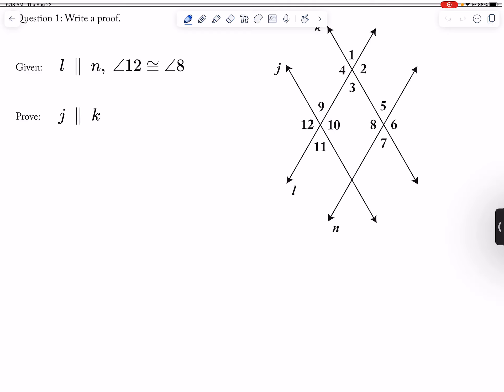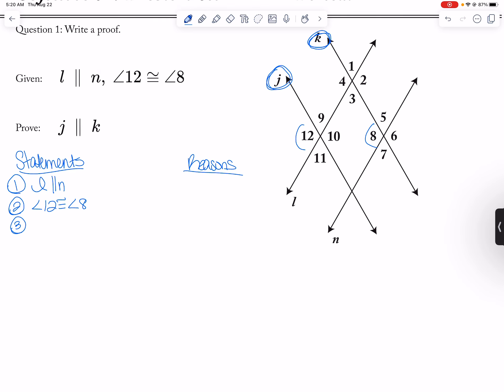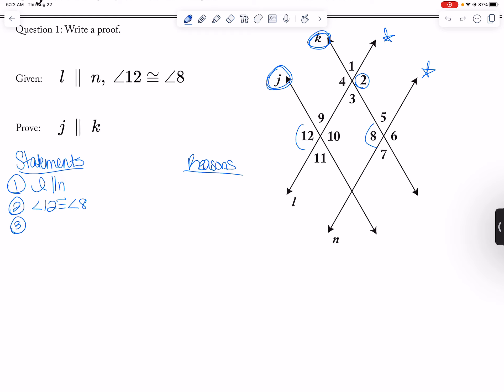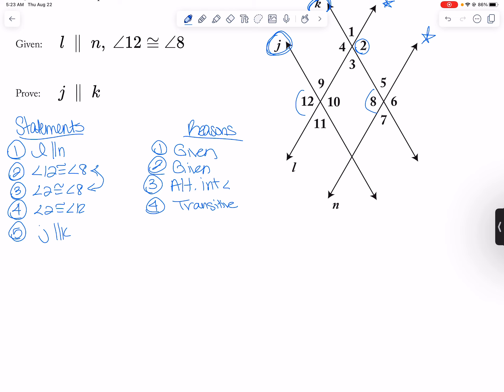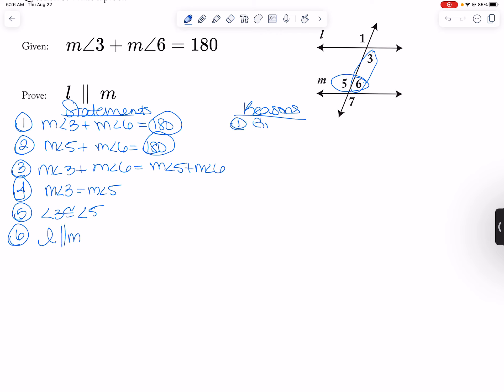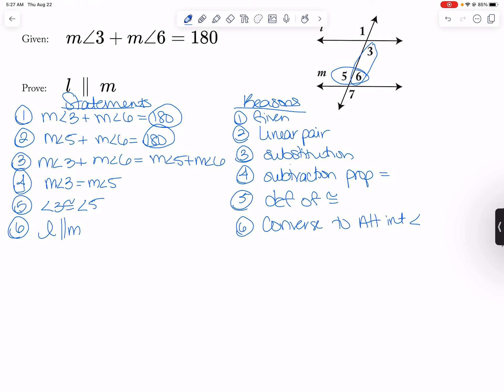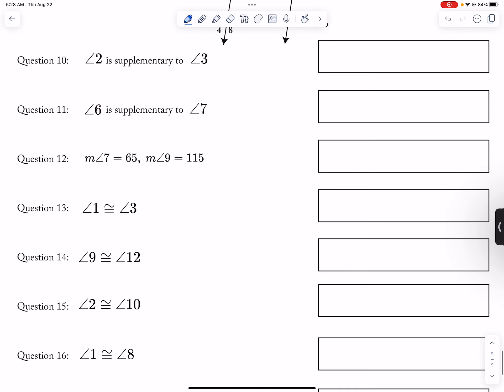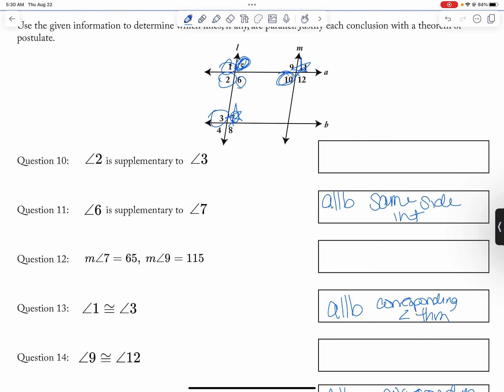IM2 ConverseParallelLineTheorems Problem Set (0-7)